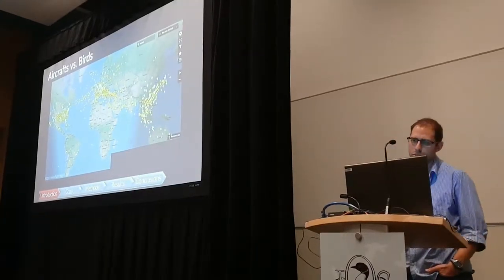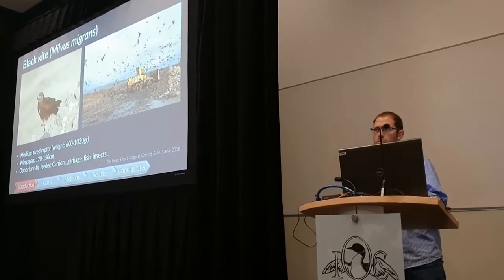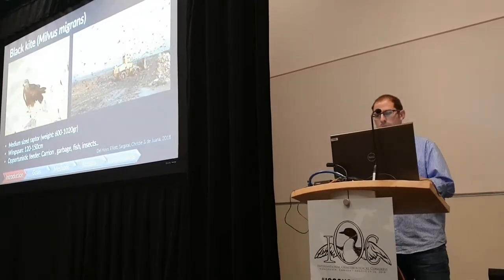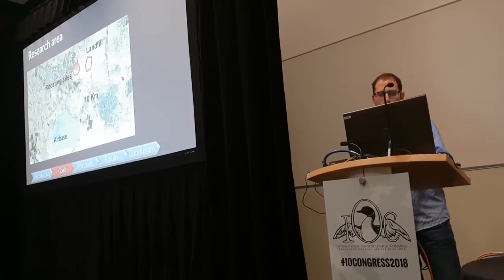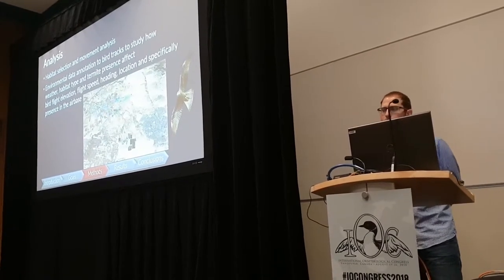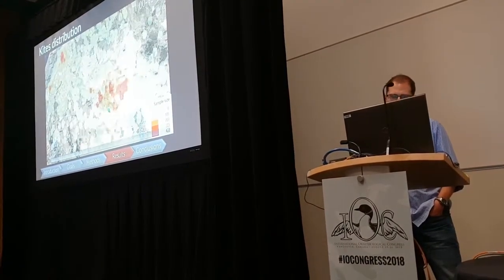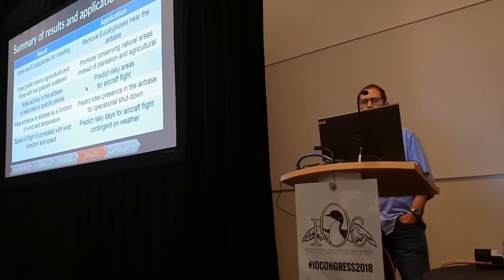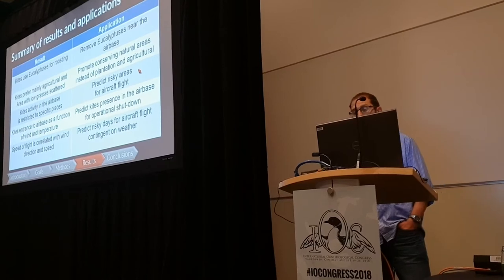The movement ecology of over-wintering Black kite (Milvus migrans) in Israel...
Daniel Berkowic

The movement ecology of over-wintering Black kite (Milvus migrans) in Israel with implications for aircraft collision risk.

Internacional Ornithological Congress 2018
25/08/2018